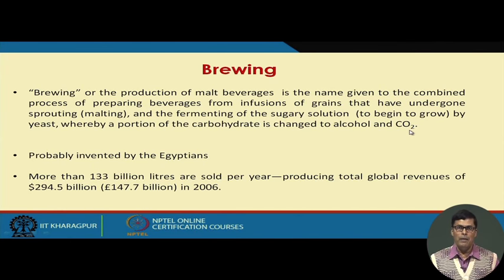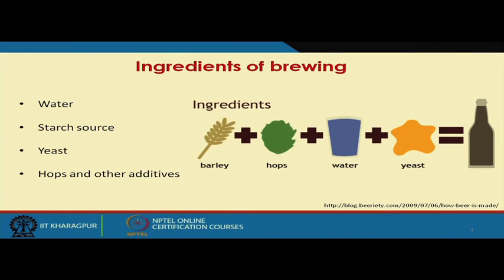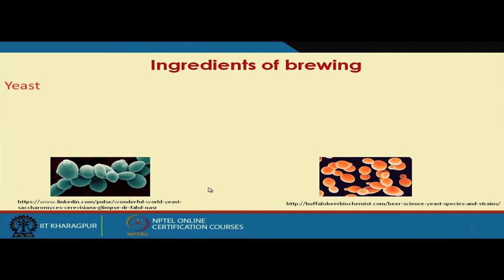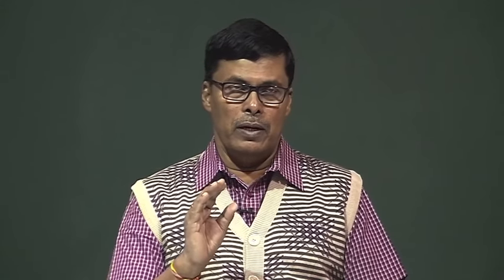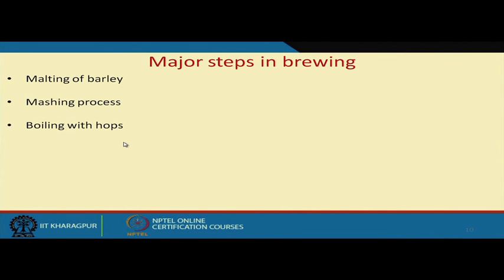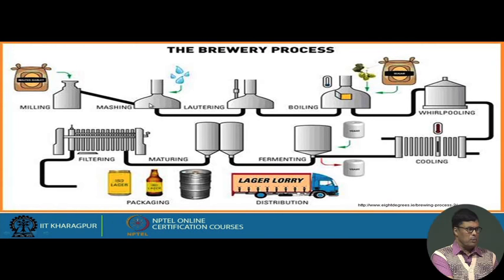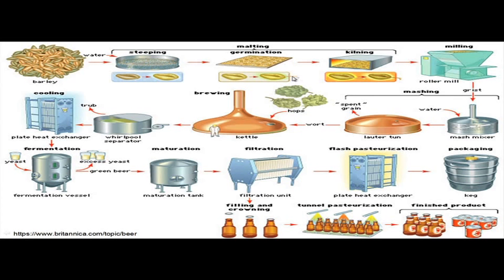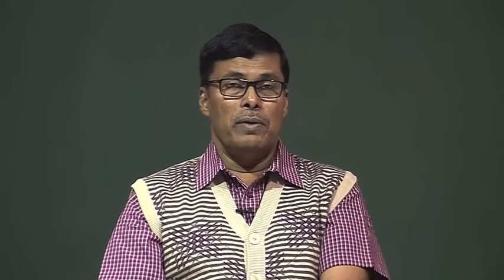Lecture 27 : Brewing industry